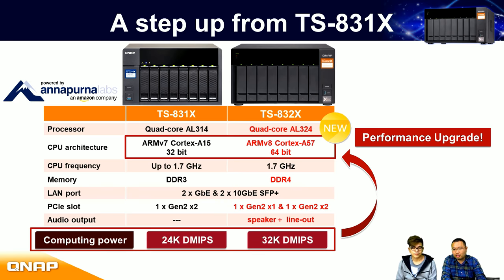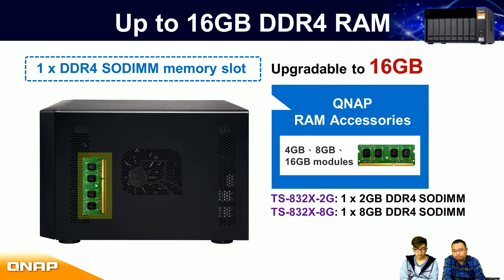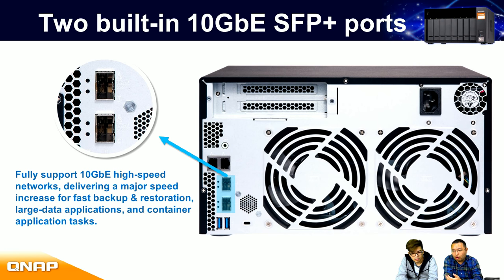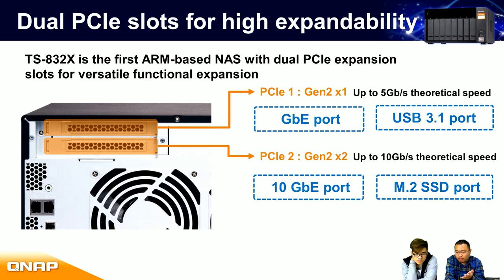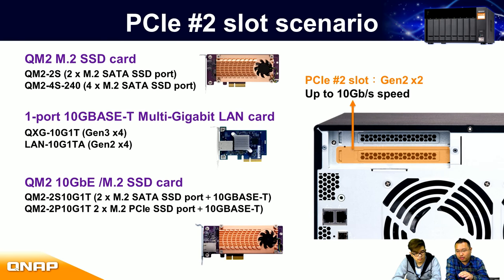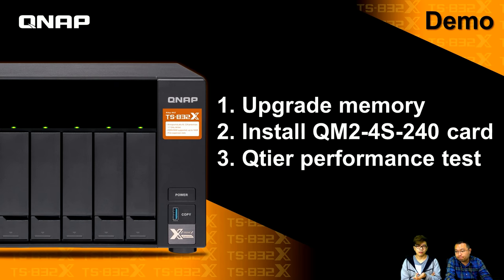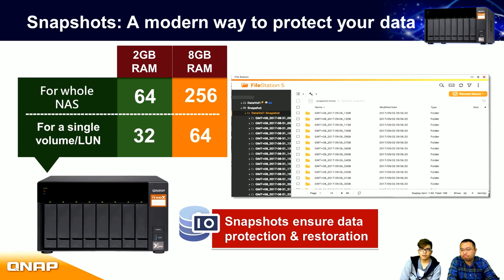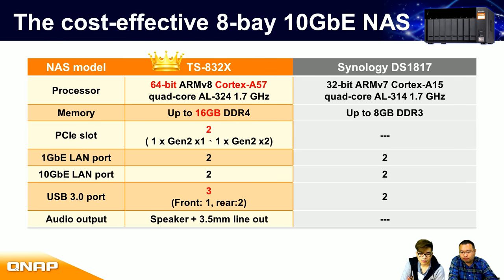Introducing the TS-832X: Affordable 10GbE-ready NAS with two PCIe slots for expandable functionality